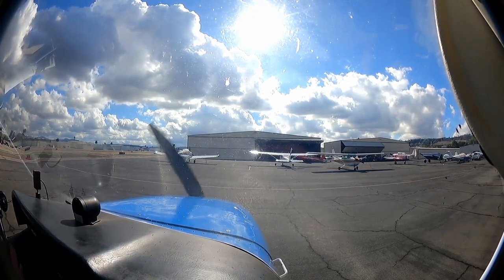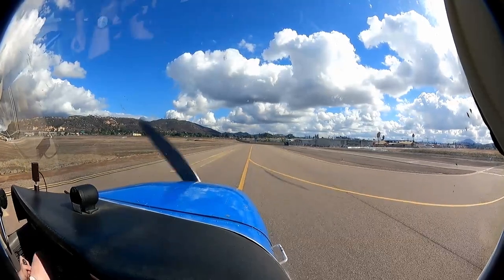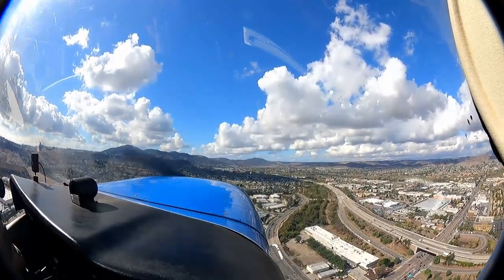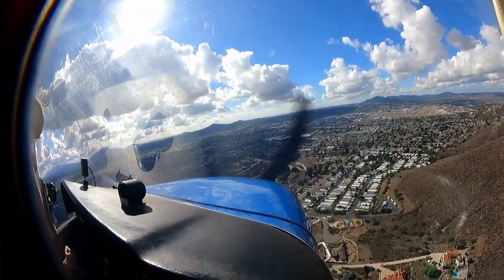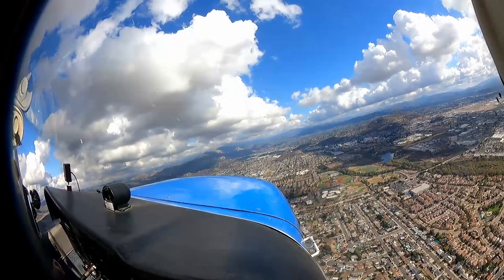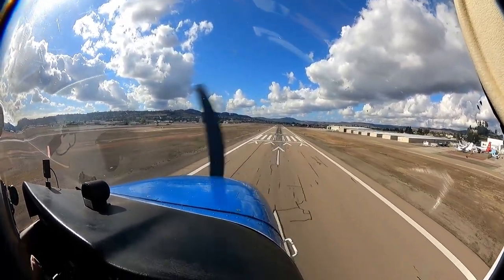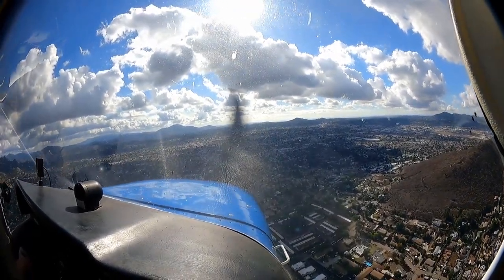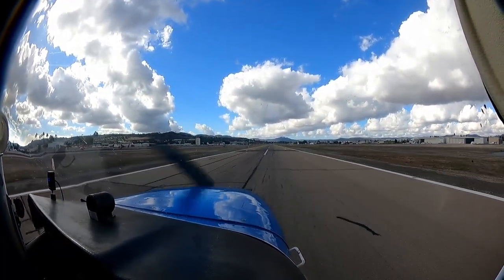Flight 2023-11-18 Gillespie Field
Holy crosswinds Batman! There were some serious winds today, at quite an angle to the runway, which made things tricky.

My GoPro died again mid-flight, so this time the last 30 minutes or so are missing. In the last 30 minutes, I did 2 short field takeoffs and landings, which had better landings than my previous ones.

Also, the max lens mod setting on my camera must have changed, hence the fisheye effect.